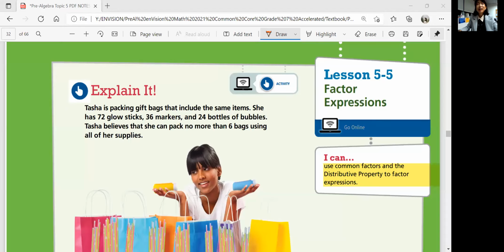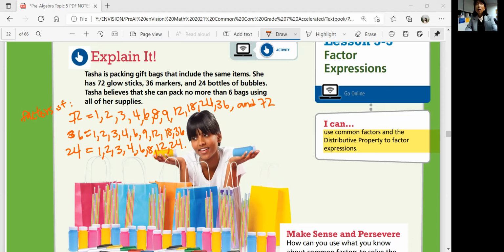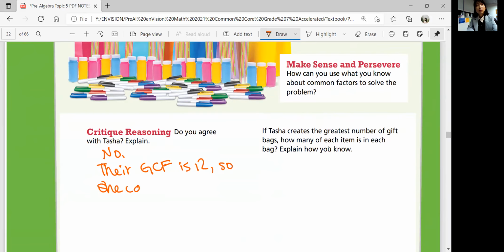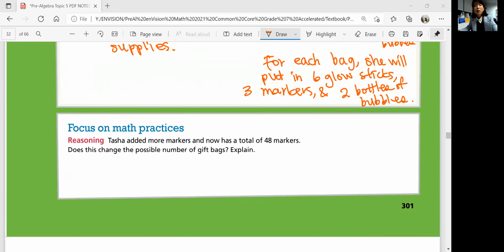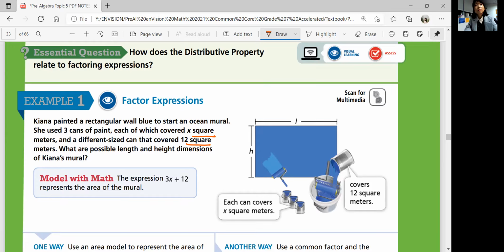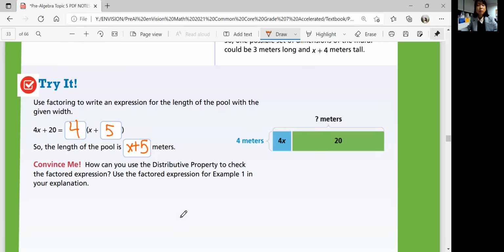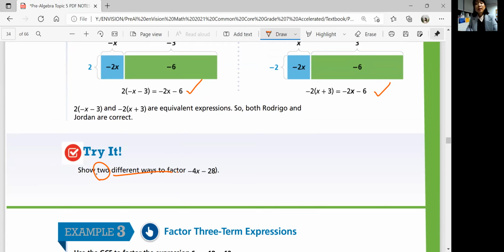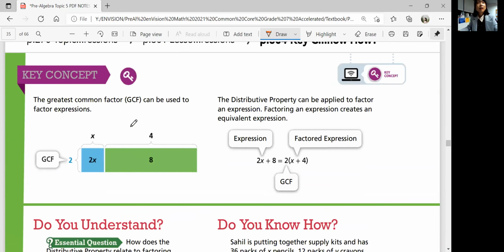EnVision Grade 7 Accelerated Pre-Algebra 5-5: Factor Expressions